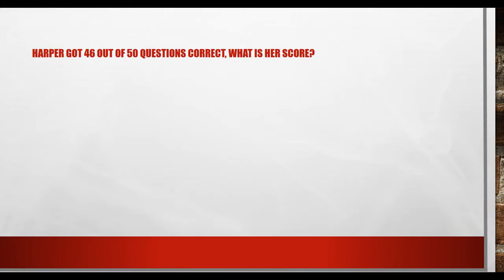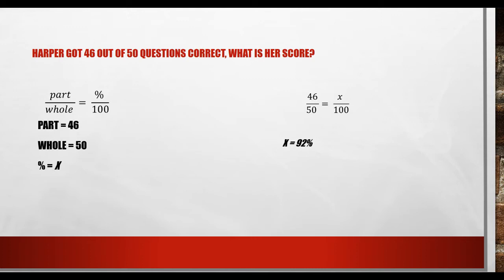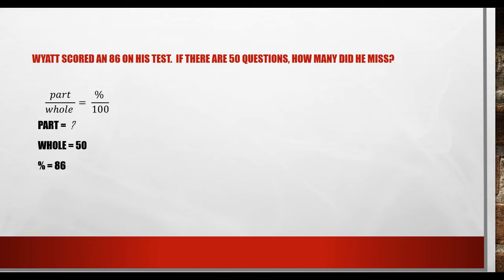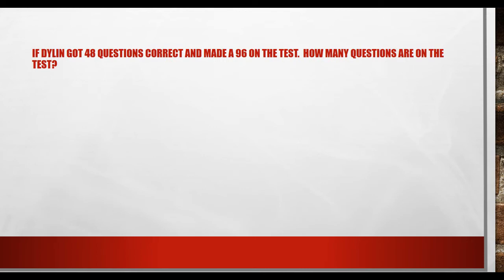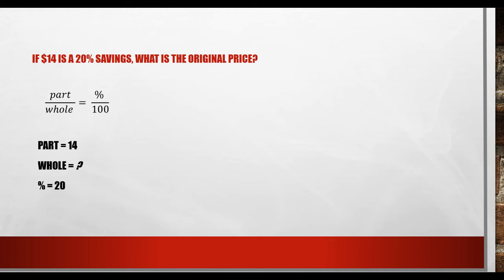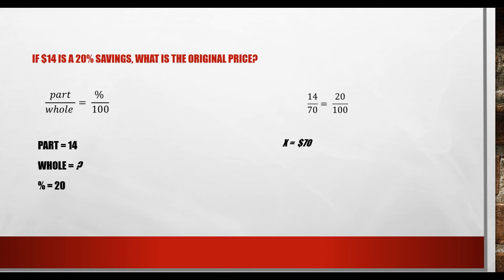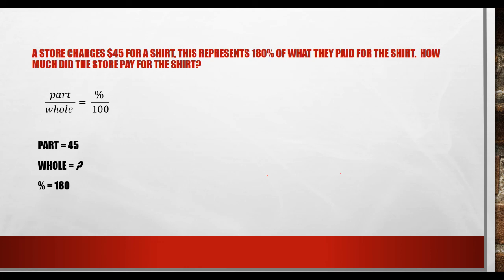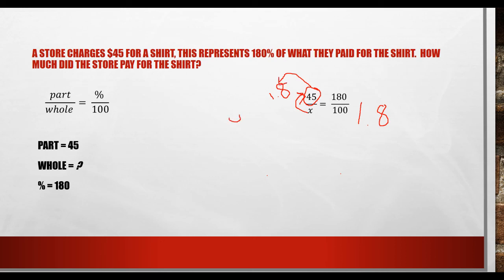Using the Percent Proportion